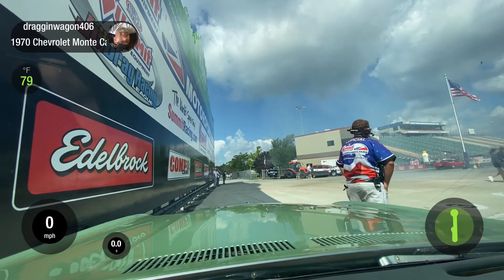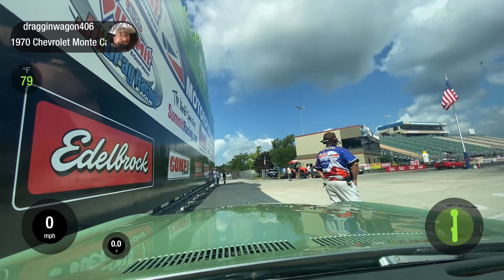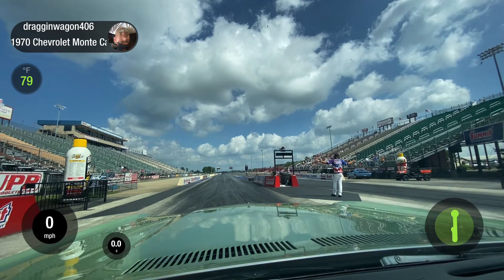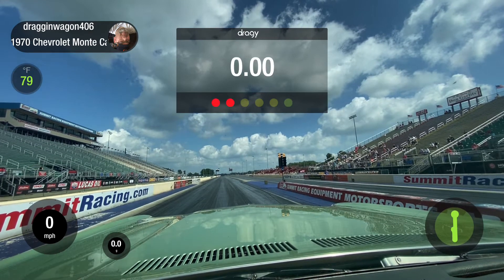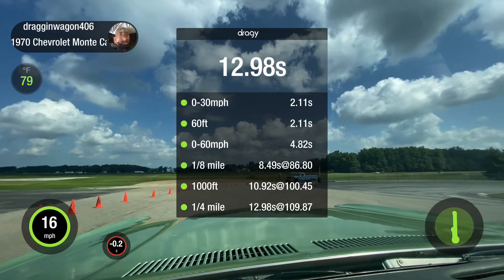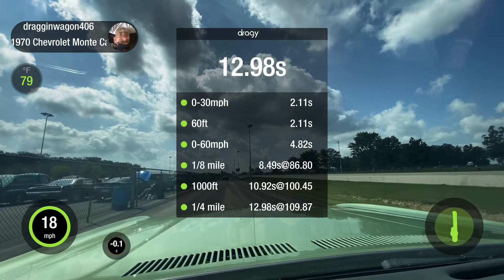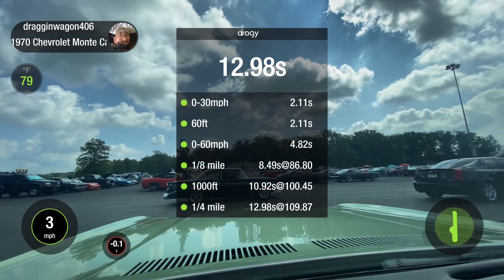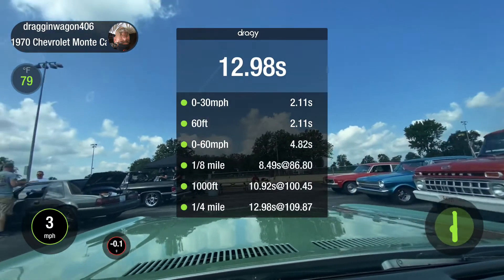2021 Hotrod Power Tour, Norwalk, Summit Motorsports Park, 70 Chevy Monte Carlo vs. Pontiac Trans Am